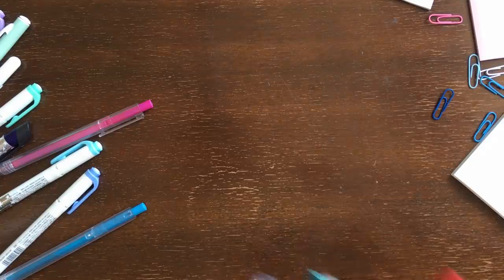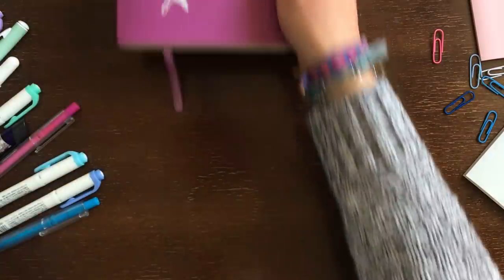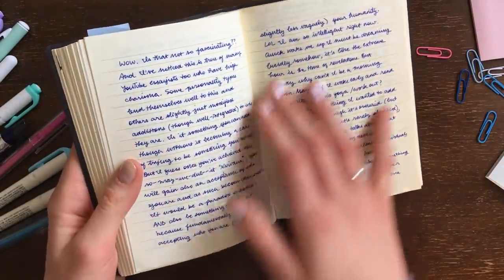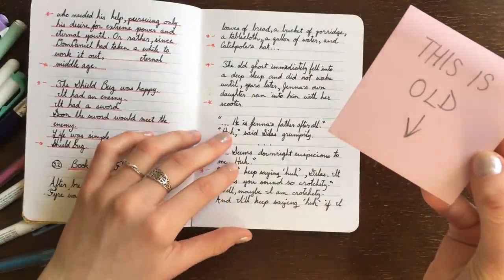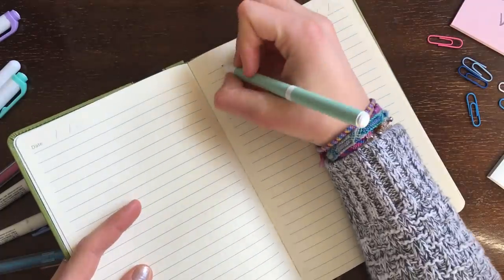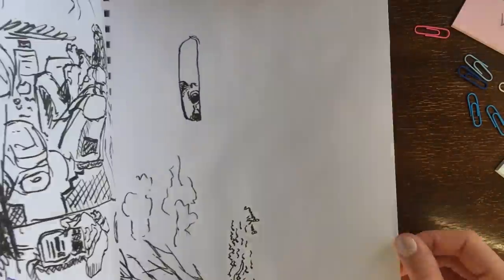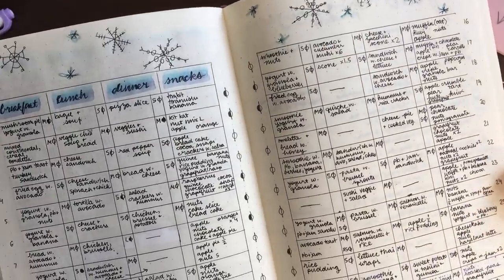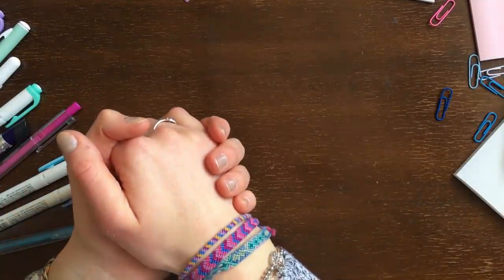16 Ways to Use a Notebook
Trying to think of a good use for that beautiful new notebook? I put together a list of 16 creative ways to use your empty notebooks that are productivity-boosting and inspirational!

Now, I’m in no way an advocate for creating extra work for yourself by cluttering up your life with unnecessary goals, notebooks and lists, BUT I think you might get some ideas and inspiration from this video for your next favourite notebook!

Also, let me know in the comments below what other ways you use your notebooks, which of my ideas are your favourites, or if you've got some neat variations on the suggestions I made! I love reading all your comments. ;-)

AND OF COURSE: HUGE congrats to Cristina M. for winning the Mint Printcess notebook giveaway! I'm sure you'll love your notebook. Thank you all for participating!
HELPFUL LINKS:

- My blog post about setting up your first Bullet Journal!
FAVOURITE PRODUCTS:
- Zebra Mildliner *

- Strathmore Tinted softcover travel sketchbook/journal *
- Muji Hexagonal Polycarbonate Gel Ink Ballpoint pen 0.38 Retractable
- Moleskine Classic Softcover *
- Filofax Executive Notebook (removable pages) *
- Pastel Coloured sticky notes *
- Lihit Lab Pencil Case *

ABOUT ME:
Hi! I'm Ioana, an 18 y/o blogger, artist, bullet journaler and writer.
Philosophy: seize the day.
People are amazing.
EDITING:
Camera: iPhone 6S
Video Editing: Adobe Premiere Pro (thank you PK, you know who you are ;-) )
Photo Editing: Aviary for iPhone
Thumbnail: Canva